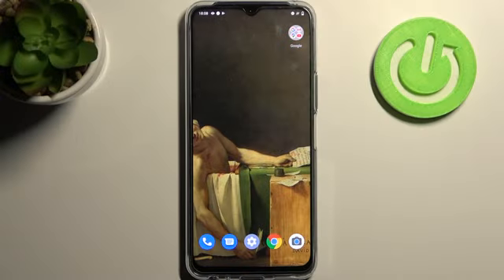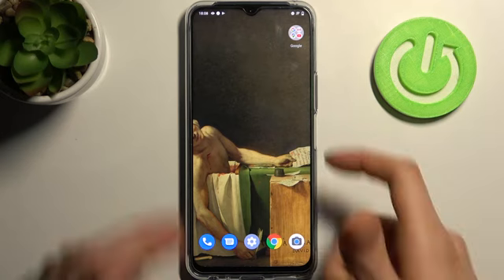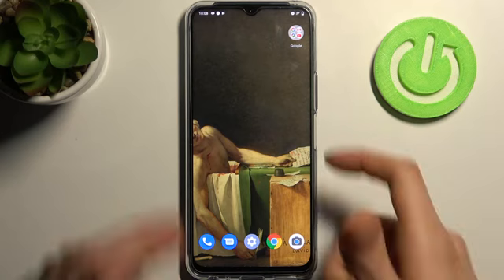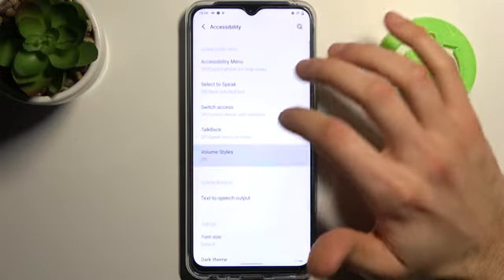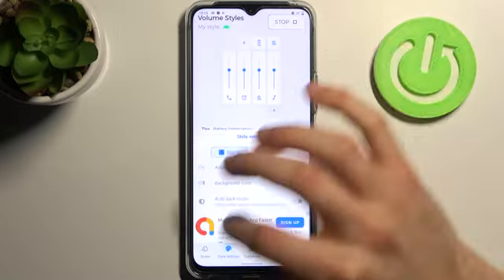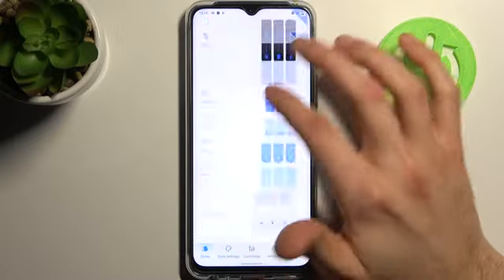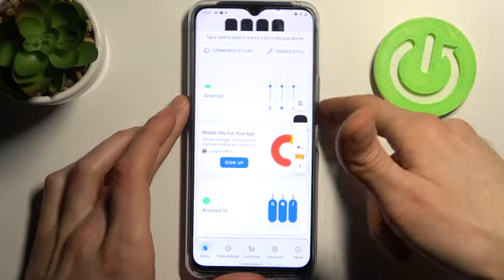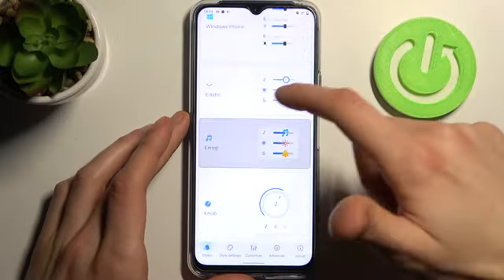How to Change Volume Panels on Vivo Y72– Volume Styles App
Hi there! If you are tired of your default sound panels on your Vivo Y72 - no problem! We are happy to share with you a solution to this problem in order to change your usual Vivo Y72 volume panels to more updated and modern ones! To do this, you need to download a special application to your Vivo Y72 5G  and then just follow the instructions of our Specialist.

How to Change Volume Panel Style on Vivo Y72 5G?
How to Update Volume Panel Style on Vivo Y72 5G?
How to Refresh Volume Panel Style on Vivo Y72 5G?